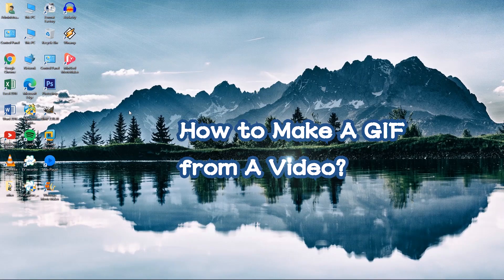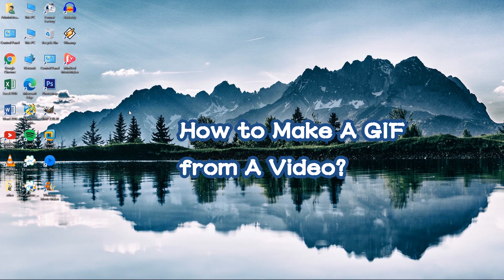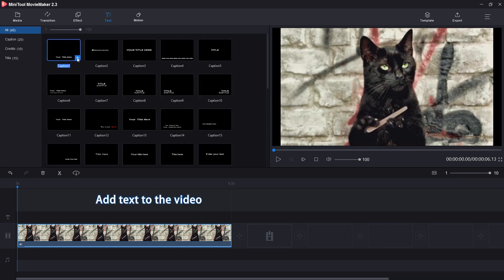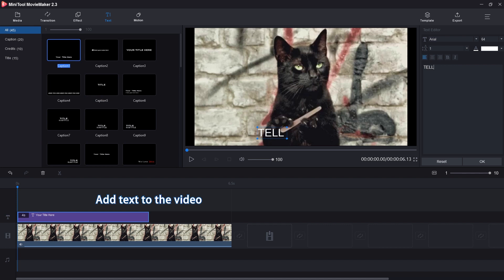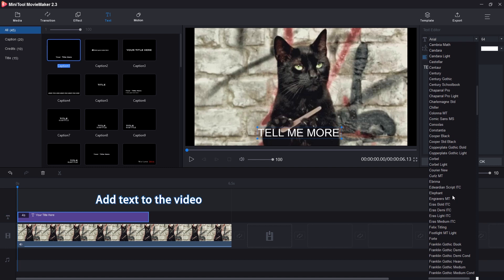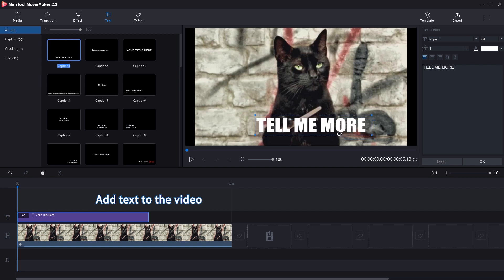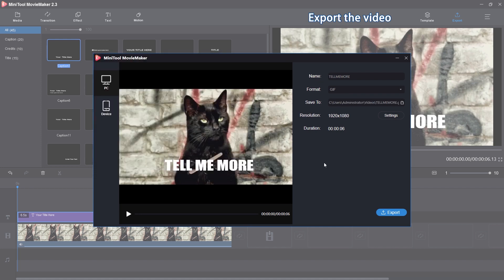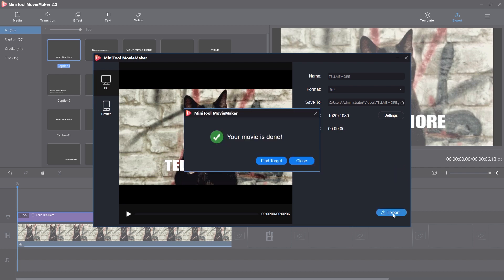Best Video Editing Software For Youtubers | MiniTool